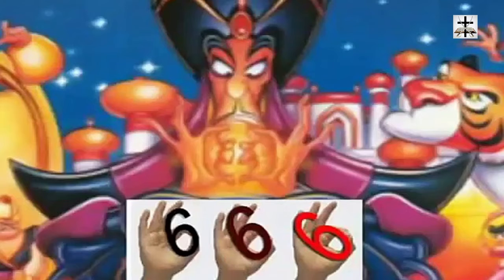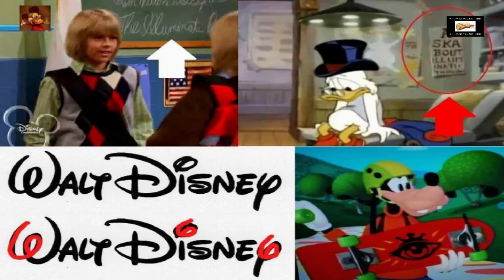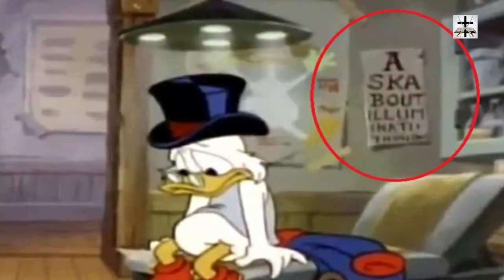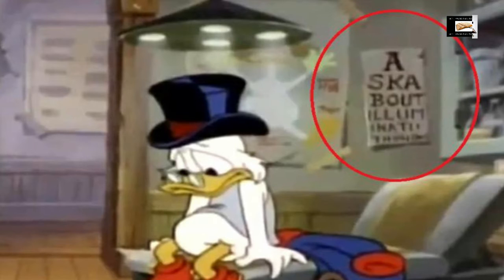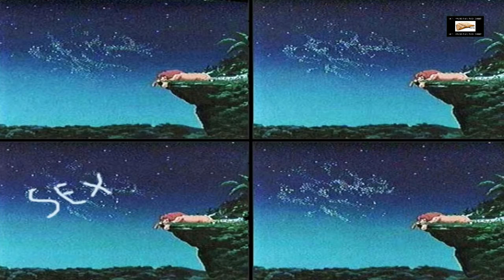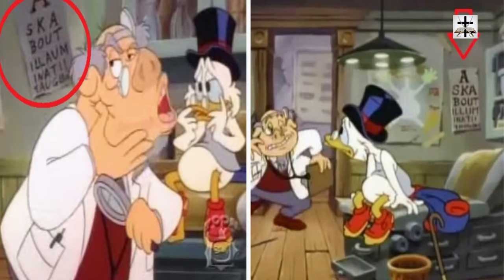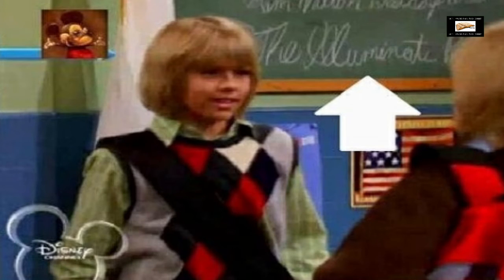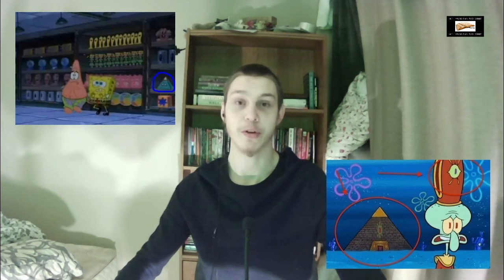Illuminati Subliminal Imagery In Disney Films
Exposing some of the Illuminati symbolism and imagery in "child-friendly" Disney films.

When I was a young child, I loved Disney and watched Disney films for hours and hours, and I can honestly say that Disney constantly slips in Illuminati, Freemason, and occult symbolism and imagery in their films and cartoons.